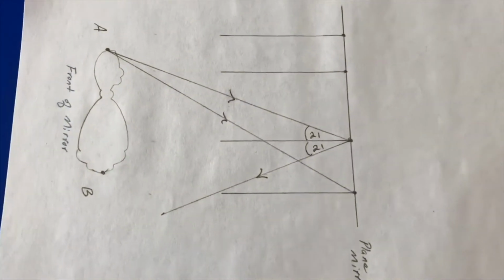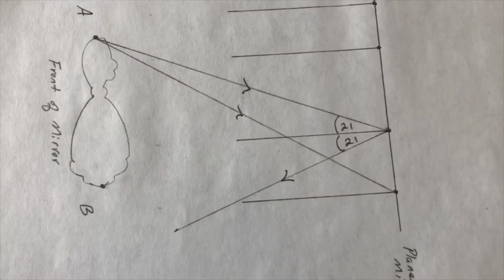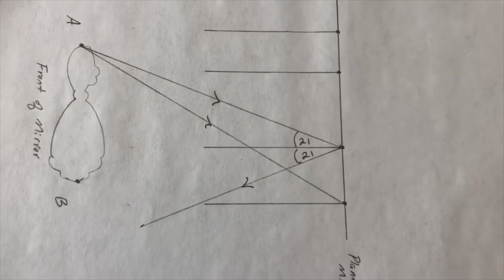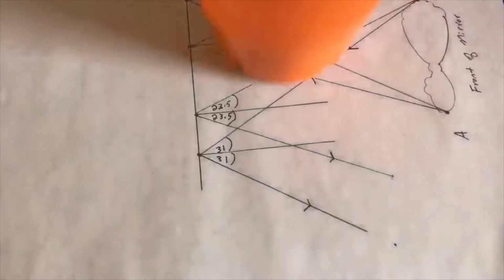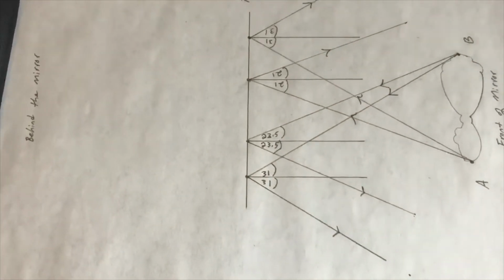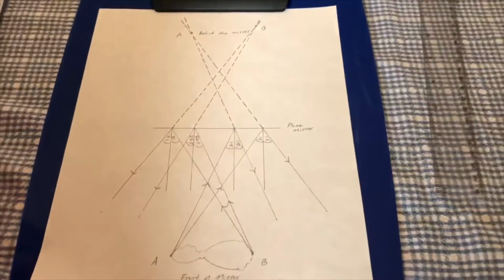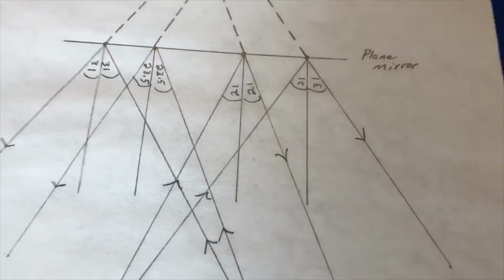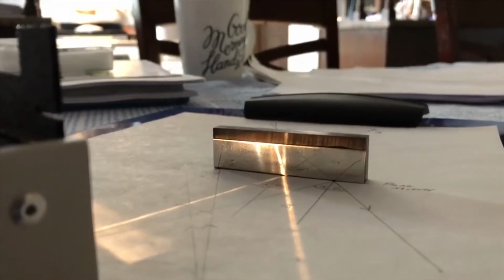Law of Reflection Part 2